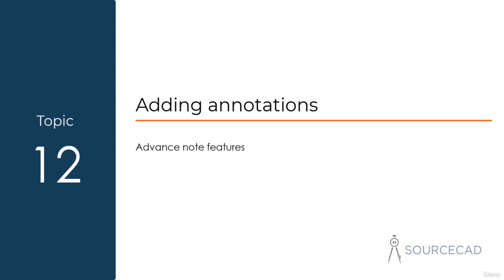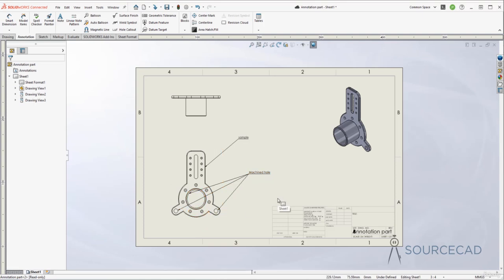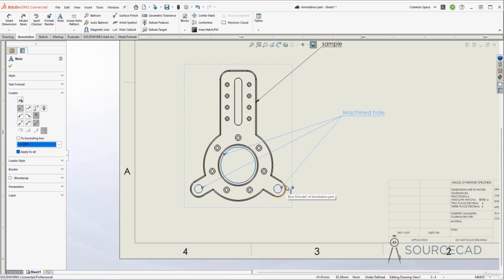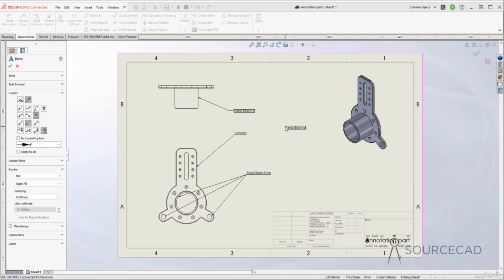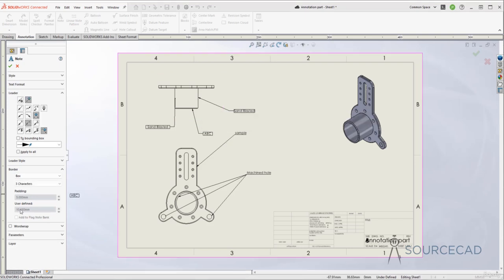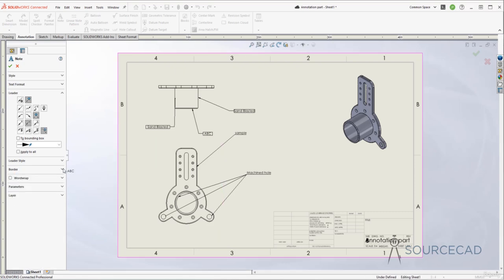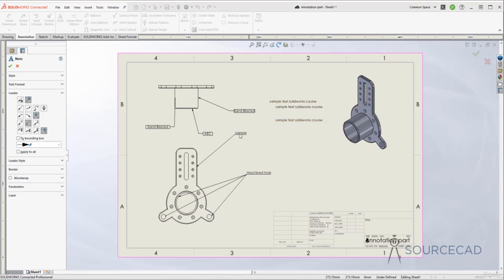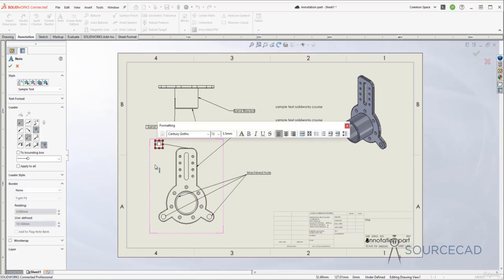012 Advance note features